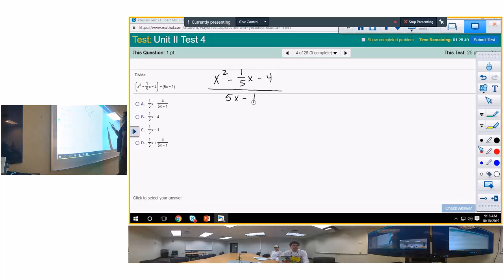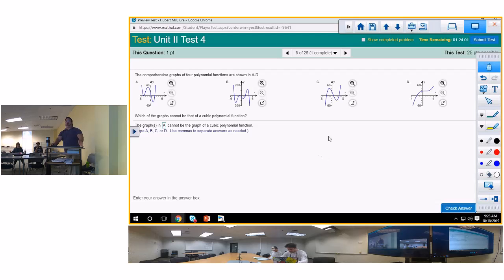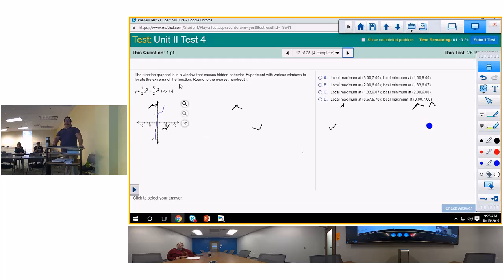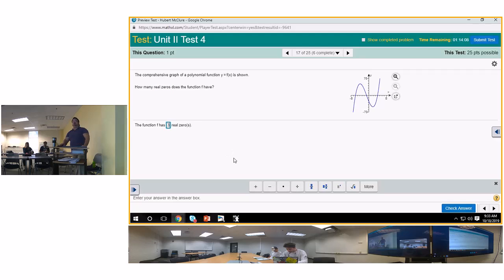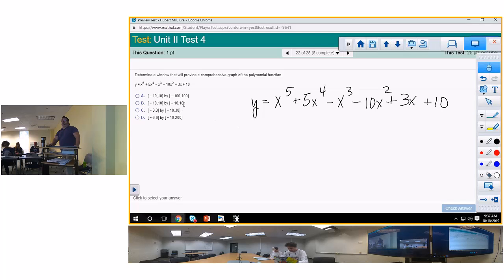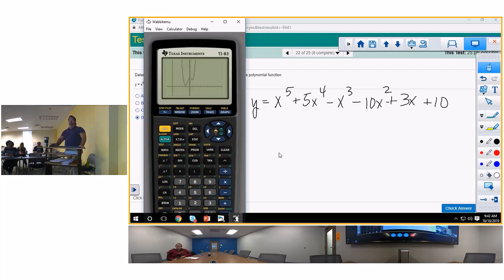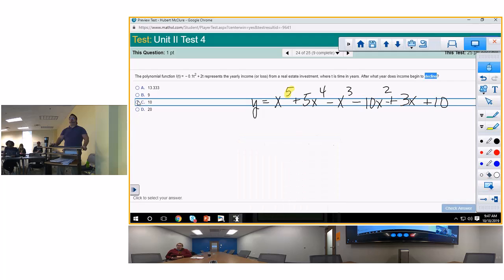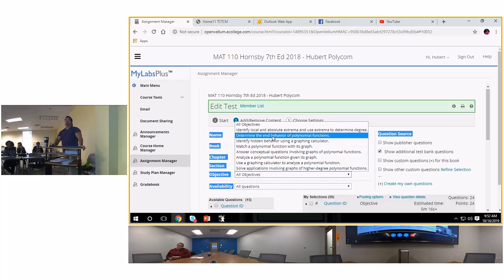chapter 4 1 and 4 2 test